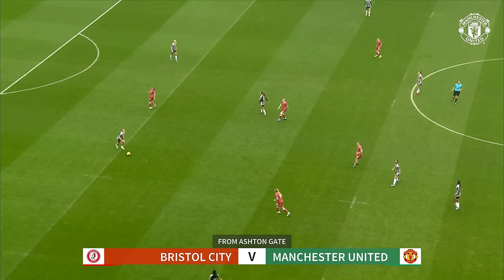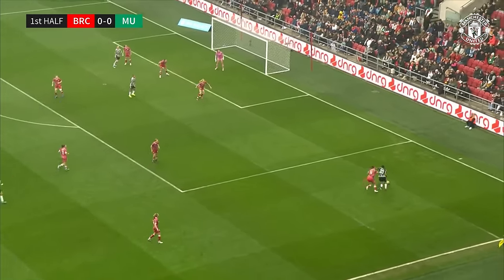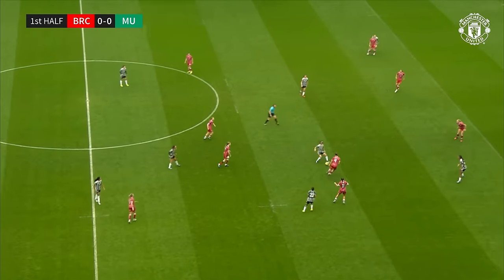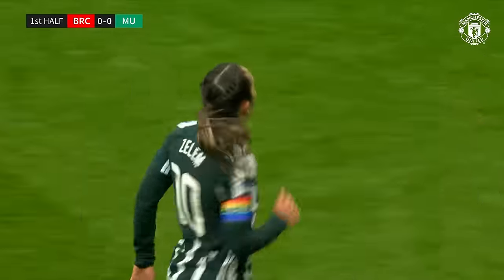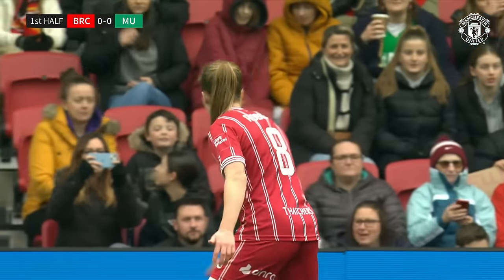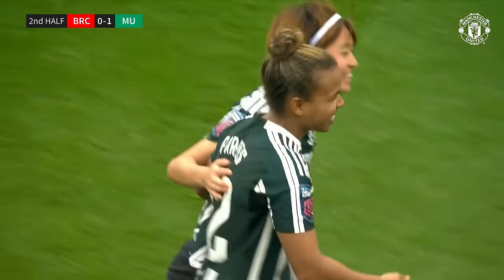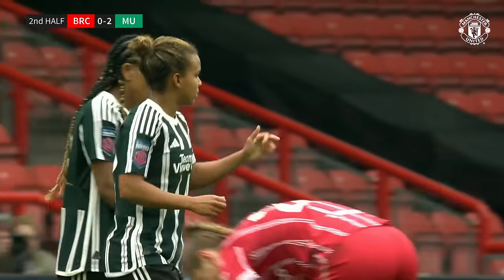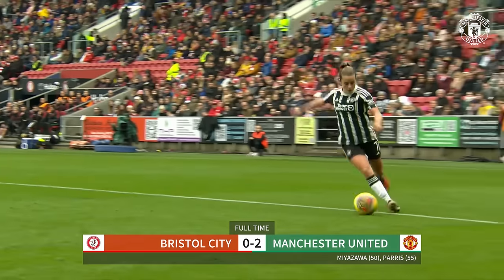Back To Winning Ways! 💪 | Bristol City 0-2 Man Utd | WSL Highlights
A dominant display in Bristol meant the Reds brought all three points back to Manchester. A first United goal for Hinata Miyazawa opened the scoring before Nikita Parris doubled the lead! 🔥